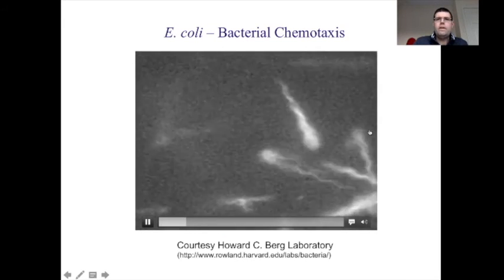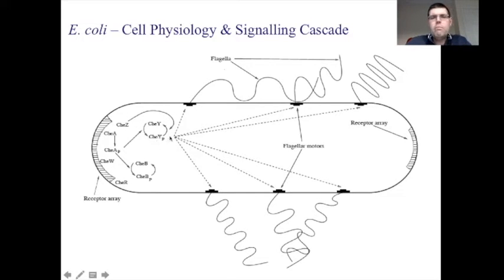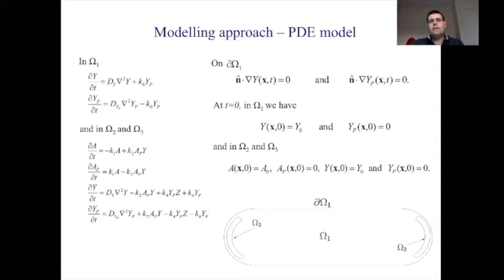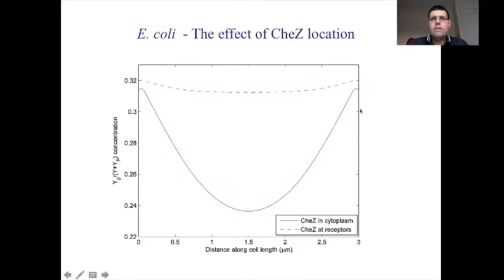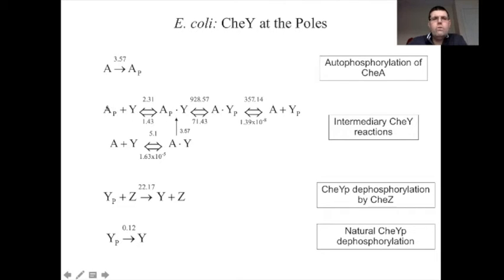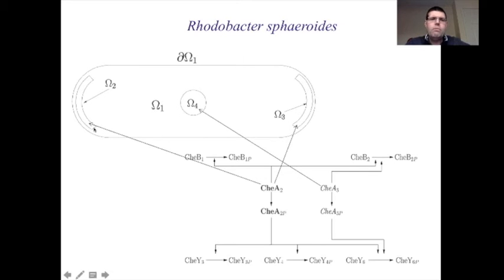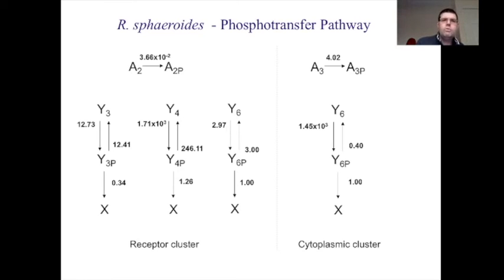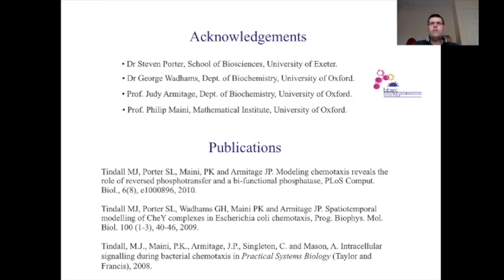Marcus Tindall, University of Reading